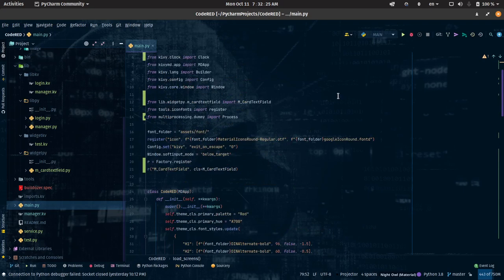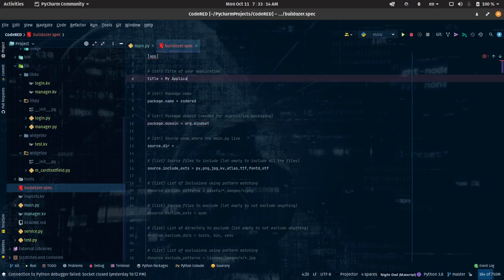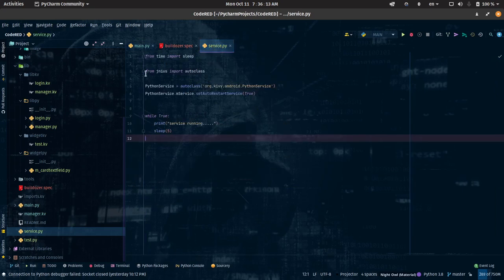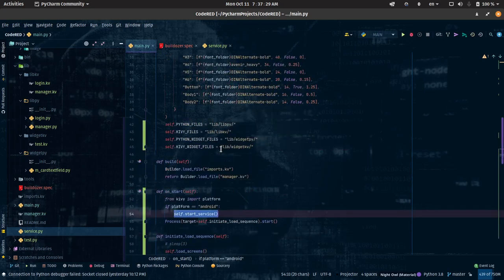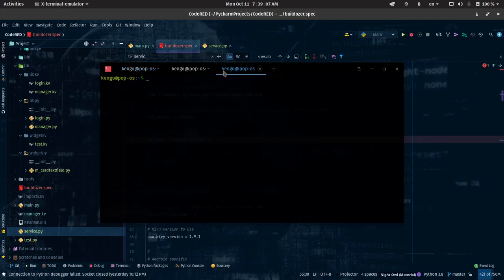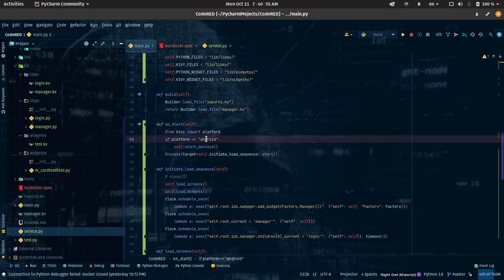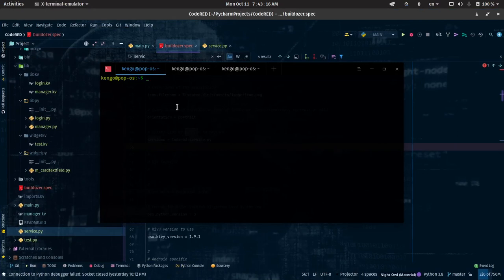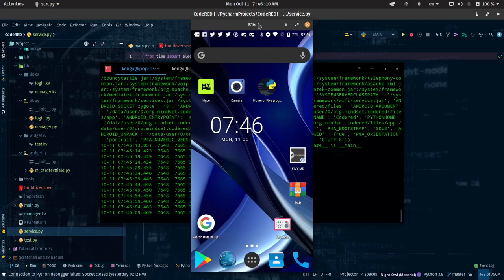Creating an Android Background Service in Kivy Application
creating a service with kivy has not always been easy, this video shows you how you can do that with ease